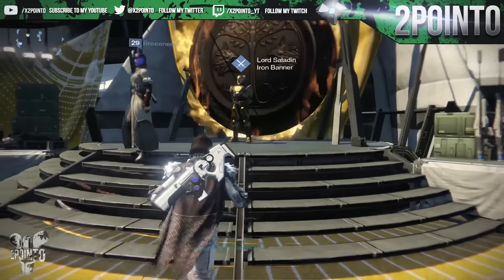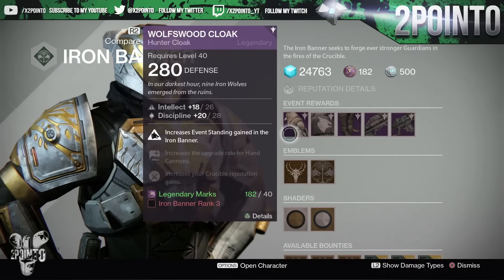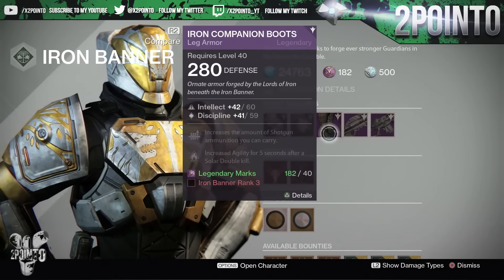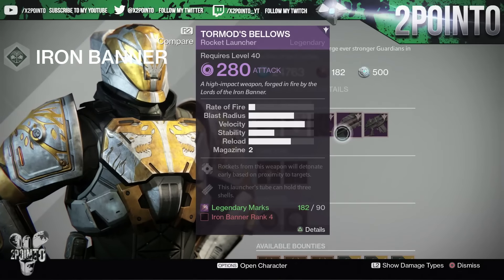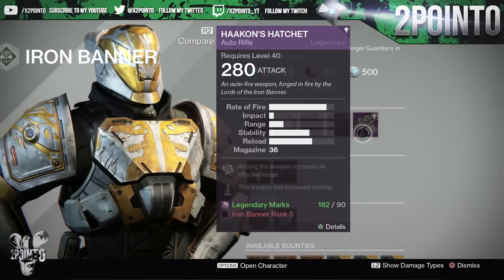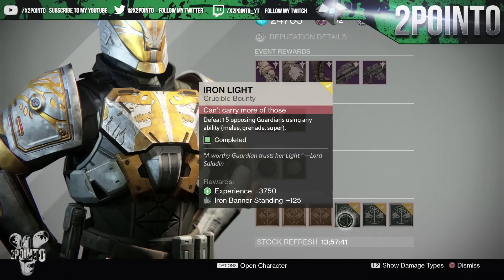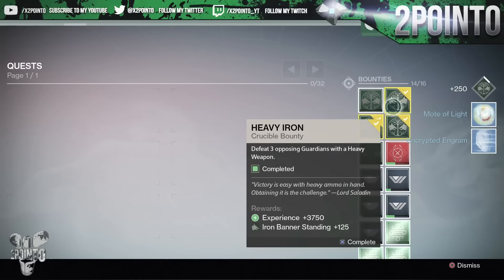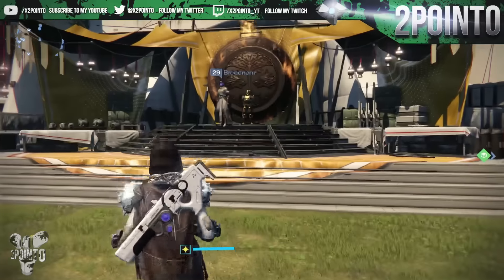Destiny: Iron Banner April 26th Inventory – “April Update” Destiny Iron Banner Event Inventory Loot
This video shows you the Loot Lord Saladin has with him in the Tower for the Iron Banner Crucible Event on April 26th.

2PointO
x2PointO